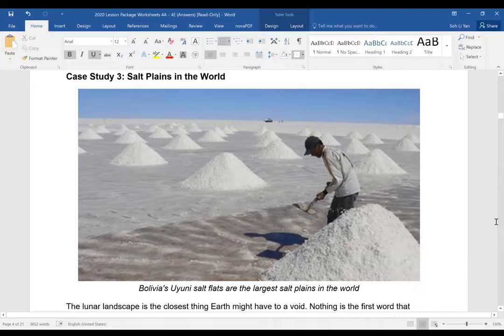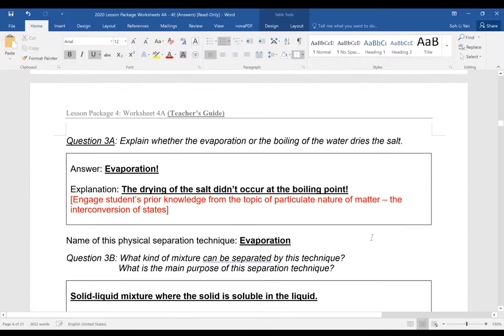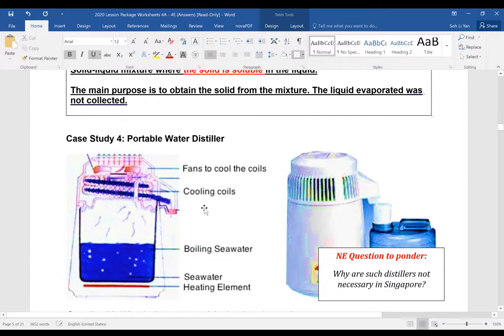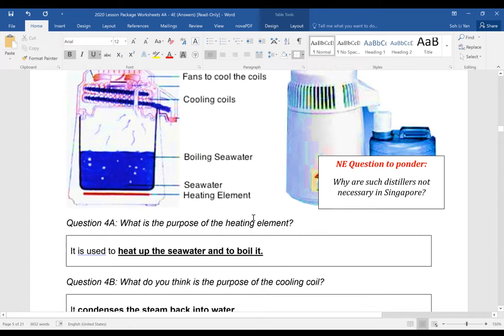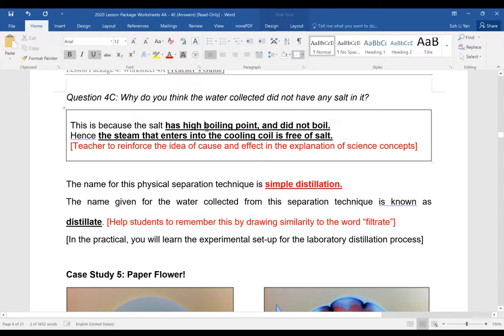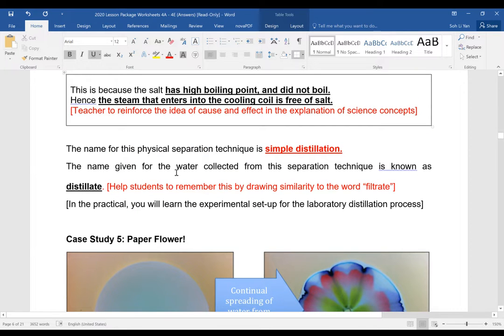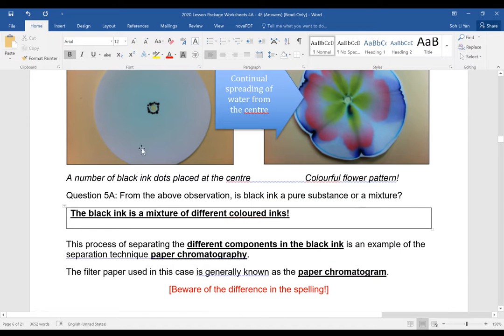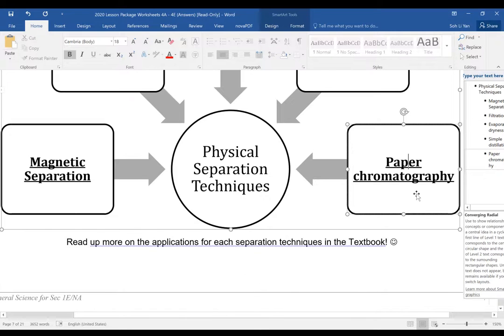Sec 1 Worksheet 4a part(ii)